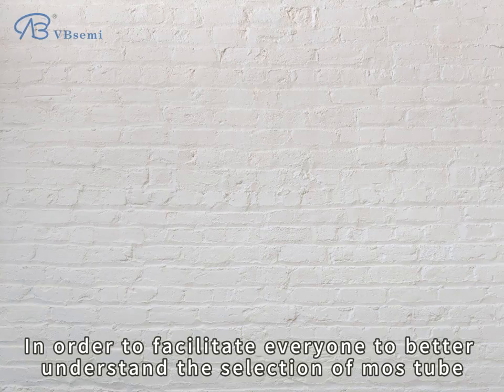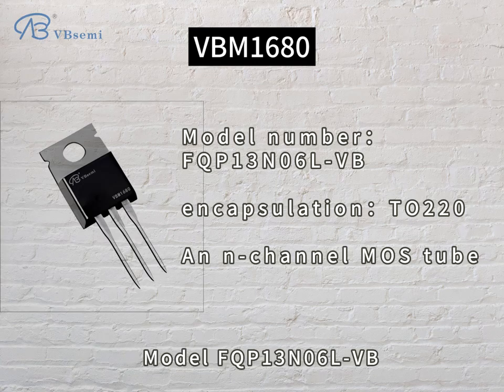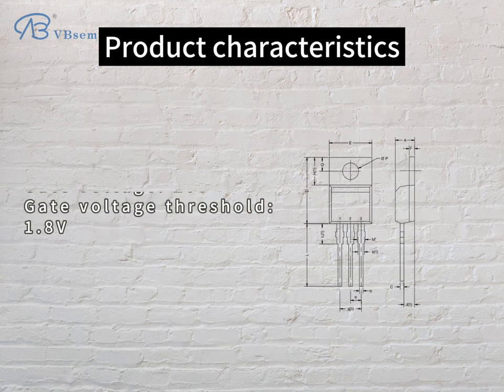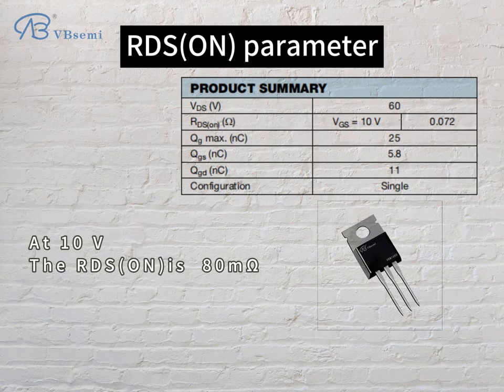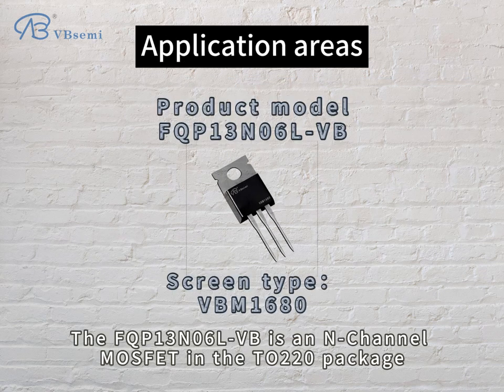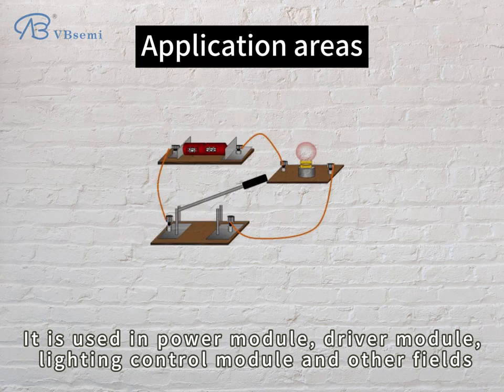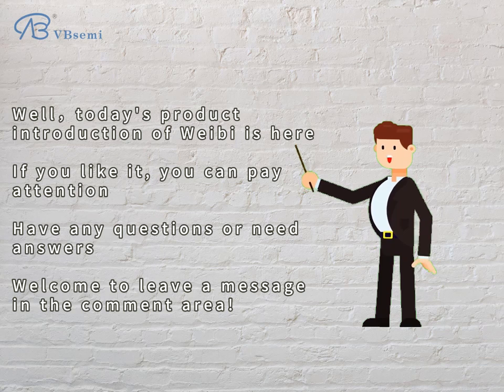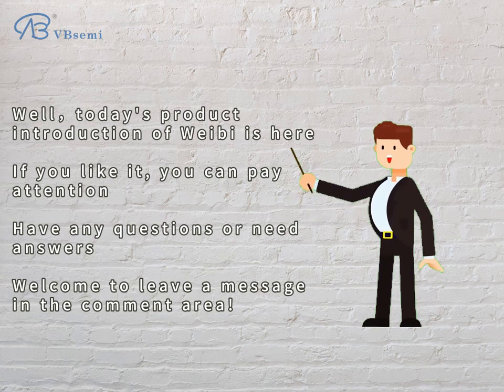FQP13N06L-VB an N-channel TO220 package MOS tube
"**FQP13N06L-VB Detailed parameter description:**

  - **Brand:** VBsemi
  - **Model:** FQP13N06L-VB
  - **Silk screen:** VBM1680
  - ** Package: ** TO220
  - **Type:** N-Channel MOSFET
  - **Voltage Level:** 60V
  - **Current Level:** 28A
  - **On-Resistance (RDS(ON)):** 80mΩ @ VGS=10V, VGS=20V
  - **Gate-source voltage threshold (Vth):** 1.8V

  **Application introduction:**

  FQP13N06L-VB is a TO220 package N-Channel channel MOSFET. Its main features include high voltage (60V), high current (28A) and low on-resistance (80mΩ). Suitable for electronic modules requiring high performance.

  **Application fields:**

  1. **Power module:** Used in switching power supplies and voltage regulators to provide high-efficiency power conversion.

  2. **Drive module:** As part of the motor driver, it realizes effective control of the motor.

  3. **Lighting control:** In LED lighting systems, used to adjust brightness and control switches.

  **Function:**

  - Provide high-efficiency power conversion.
  - Achieve effective control of the motor.
  - For adjusting the brightness and switching control of lighting systems.

  **Usage Precautions:**

  1. **Voltage and current limits:** Do not exceed the specified voltage and current limits to avoid damage to the device.

  2. **Heat dissipation:** In high power applications, appropriate heat dissipation measures are required to ensure that the device is within the normal operating temperature range.

  3. **Anti-static measures:** Take anti-static measures during handling and installation to prevent damage to the device due to electrostatic discharge.

  The above is a brief description, and the specific design and application need to be carried out according to the specific module and circuit requirements."